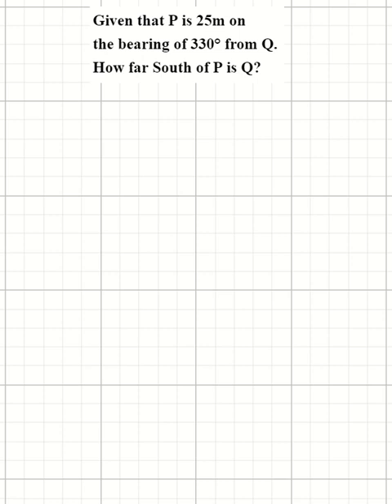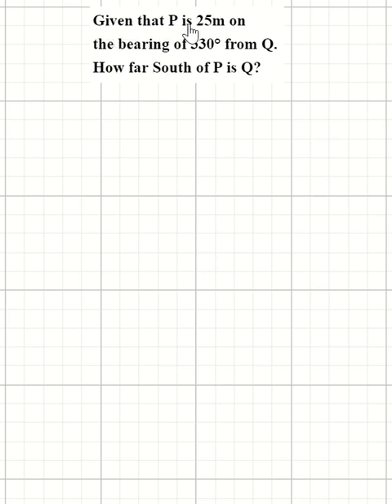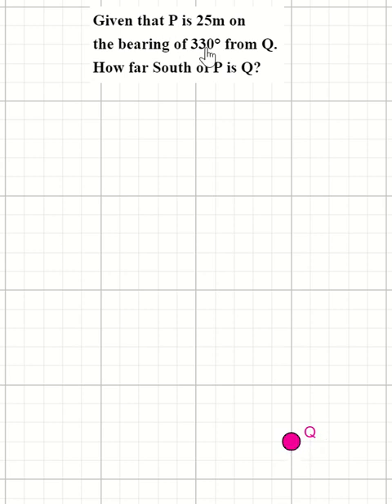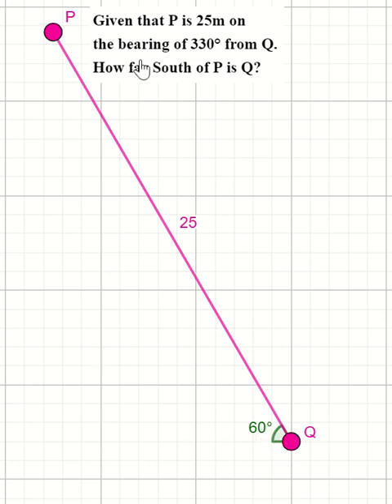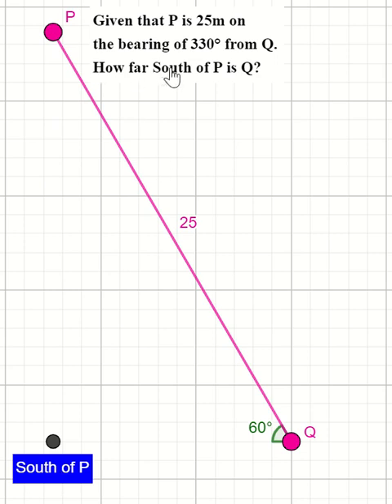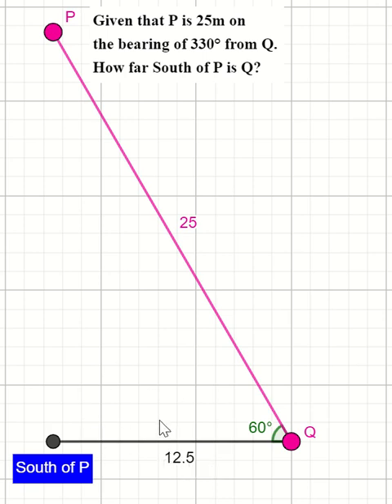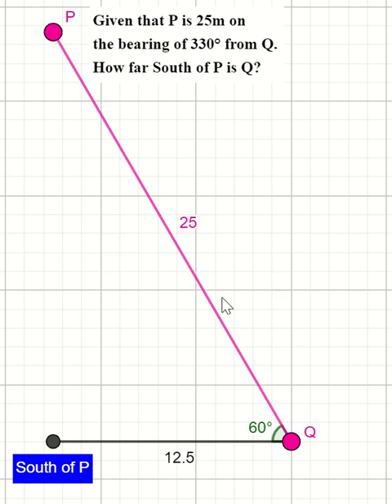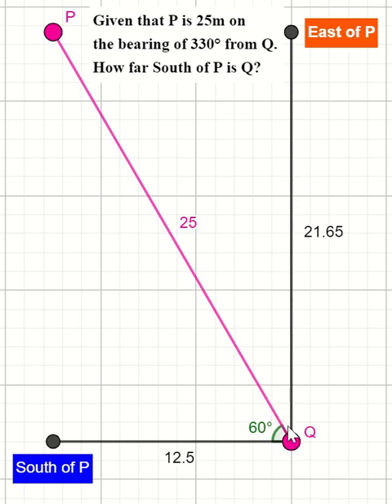WAEC May/June 2024 OBJ Question No 24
This is a very interesting question that has sparked a lot of debate among mathematics scholars. Here is my perspective on the issue. What do you think?